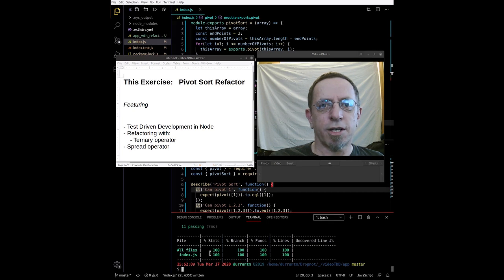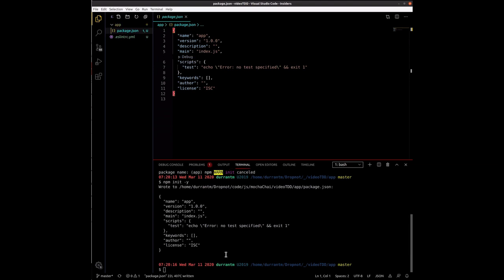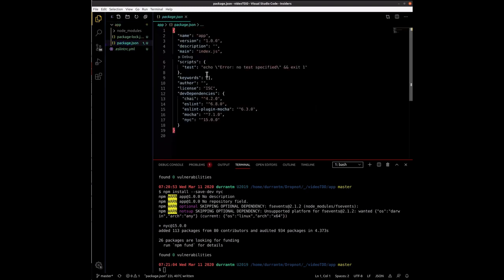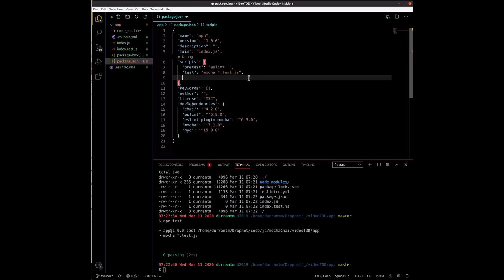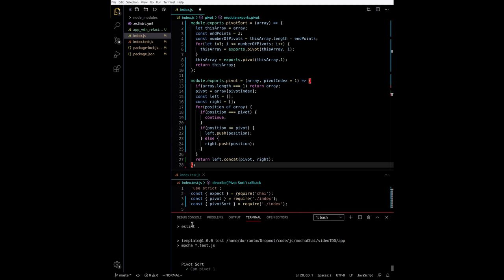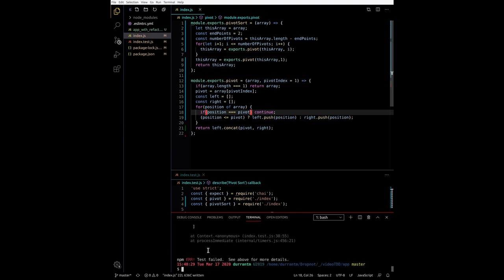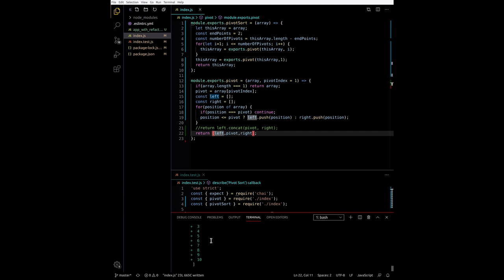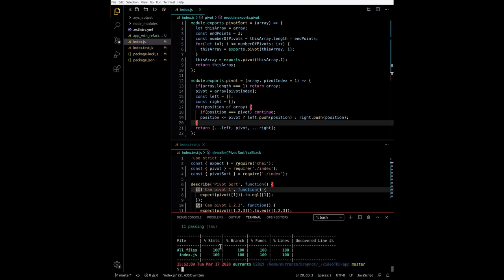Pivot Sort Refactor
ES6+ Javascript.  With Tests!

This Exercise:   Pivot Sort Refactor

Featuring

- Test Driven Development in Node
- Refactoring with:
    - Ternary operator
- Spread operator